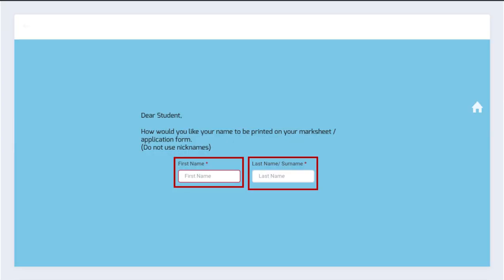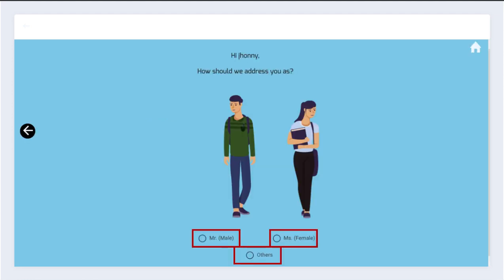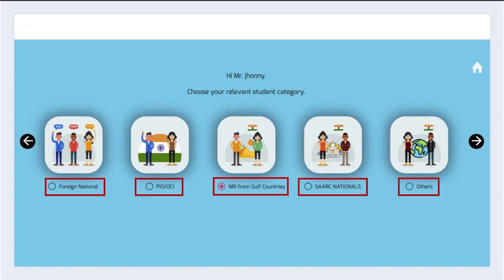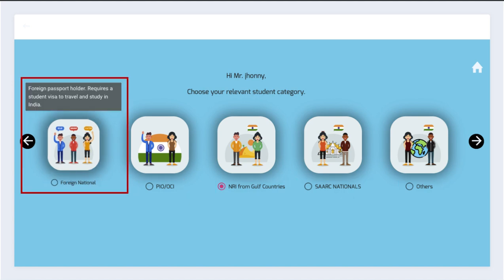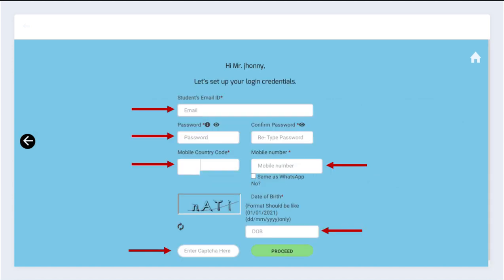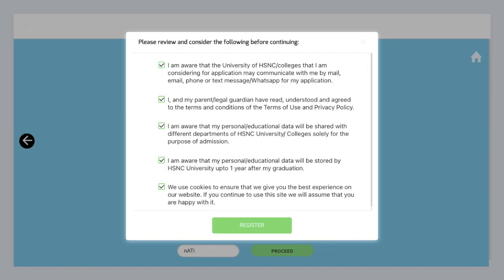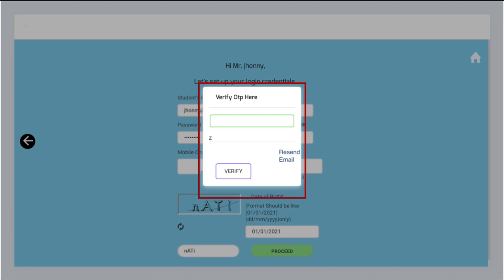HSNC University International Admissions 2025 | Step-1 Registration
Are you an international student looking to apply to HSNCUniversity? Feeling overwhelmed by the admission process? Don’t worry—we’ve got you covered!
In this video, we’ll walk you through the step-by-step process of applying to HSNC University’s International Admission Desk, from choosing the right college to submitting your application successfully.